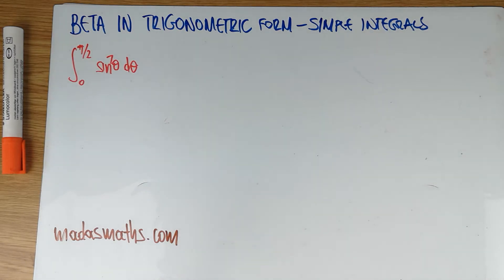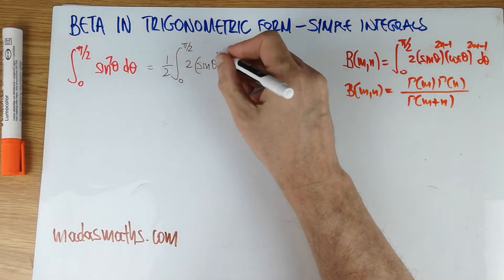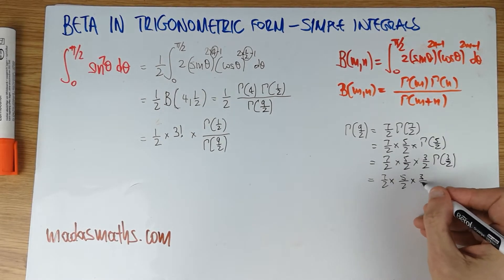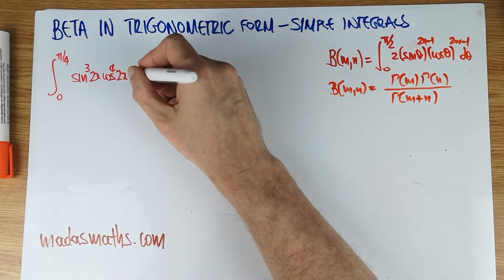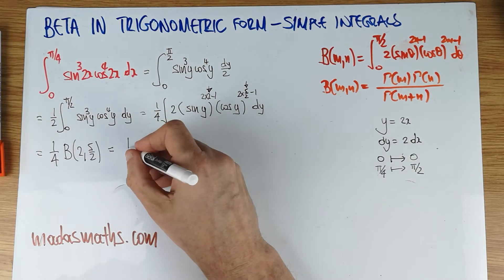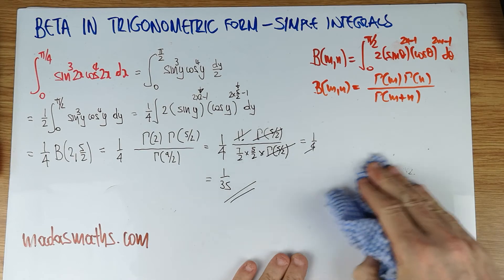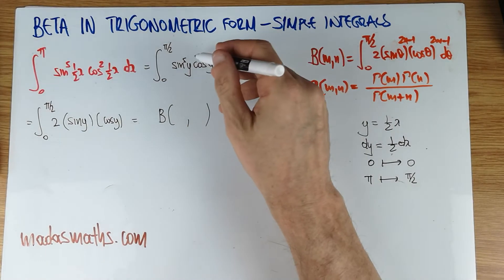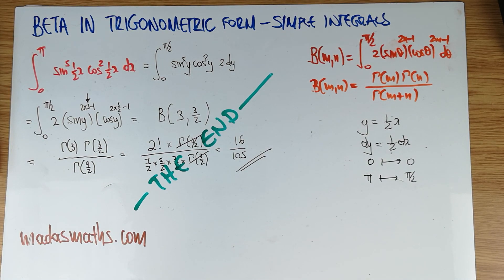ADVANCED - Beta Trigonometric Integrals (1)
A sample of three trigonometric integrals based on the Beta Function